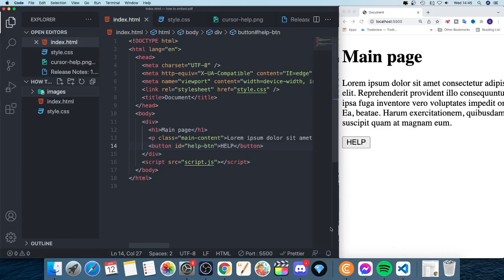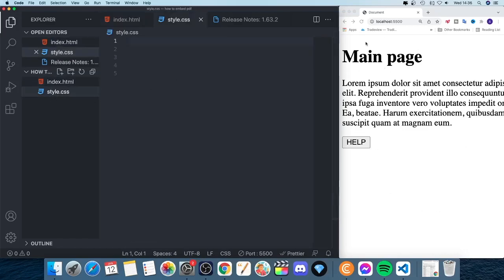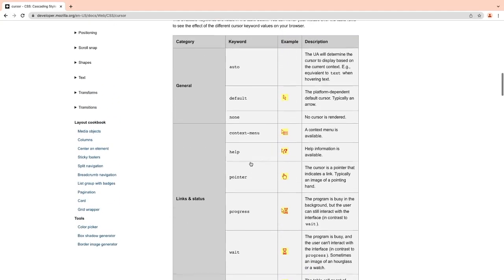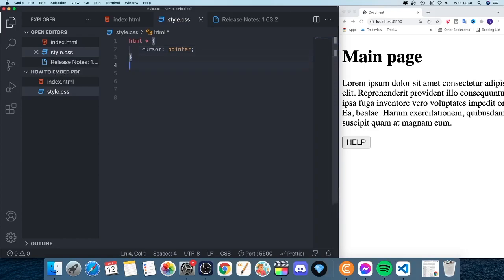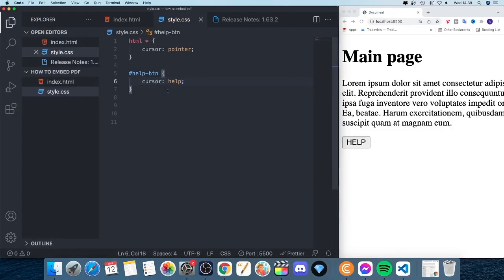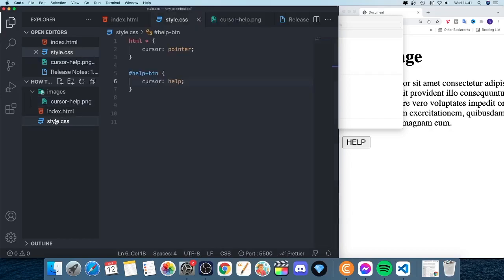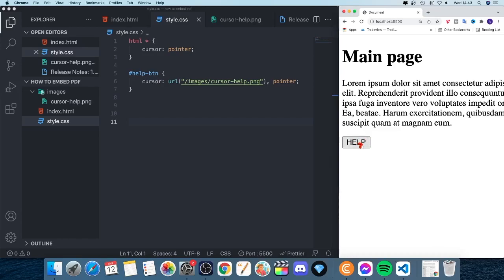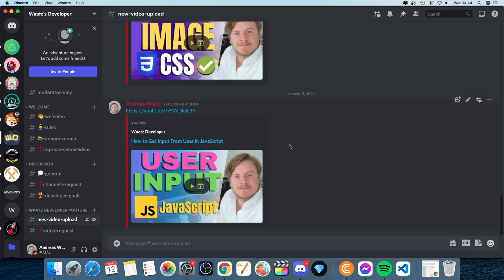How to Change Mouse Pointer on Hover in CSS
How to easily change your mouse pointer when you hover over an element using CSS.

There are many cursors that you can choose from that are built into CSS.

I will also show how you can download your own custom cursor to use in your CSS file. The recommended size is 36 x 36 pixels.